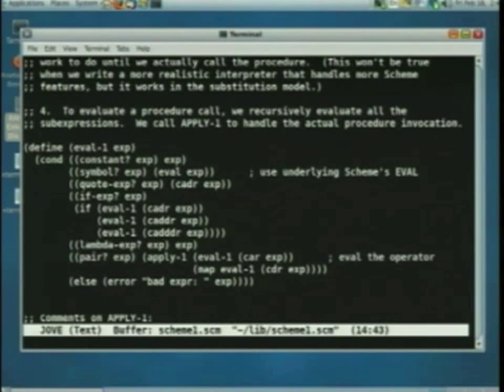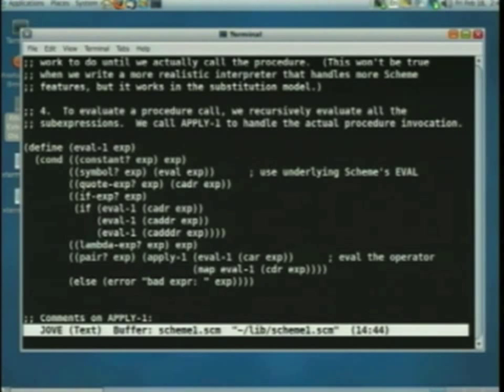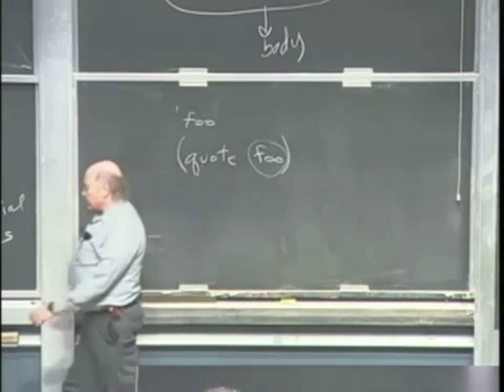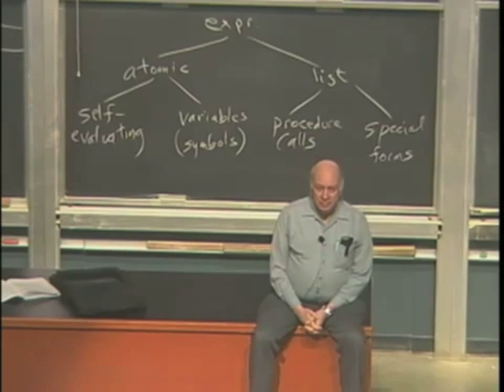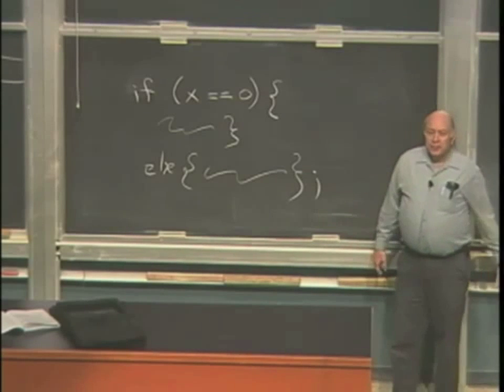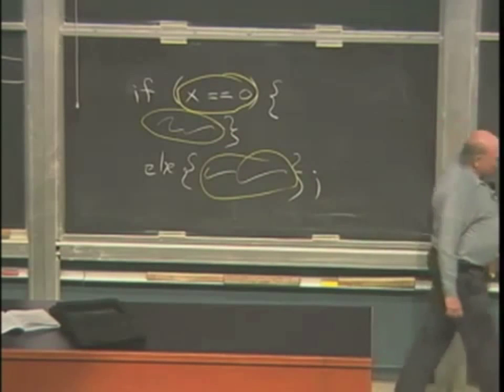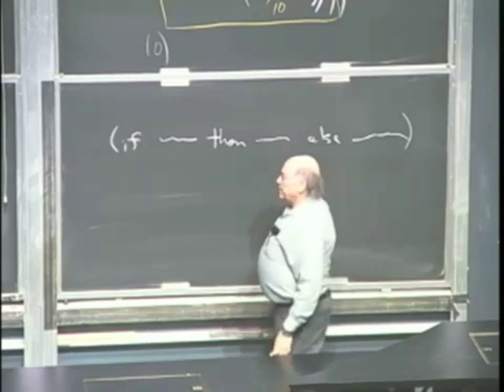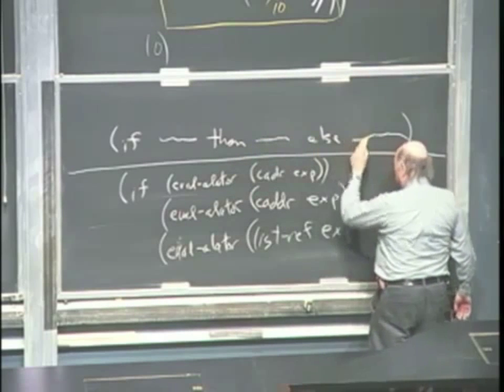q56cs61aL14p6 Part 6 of edited version of UCB CS61A Lecture 14; Feb 2011